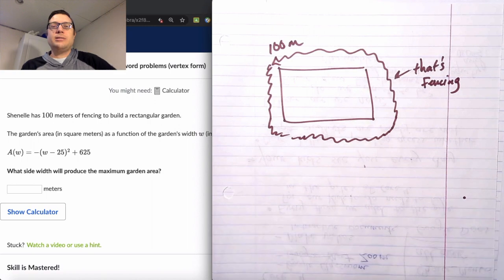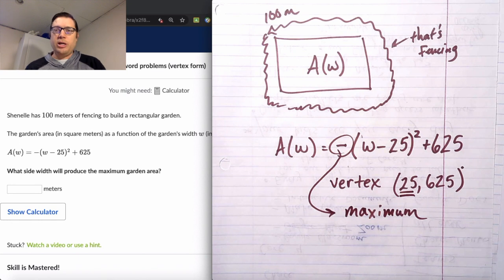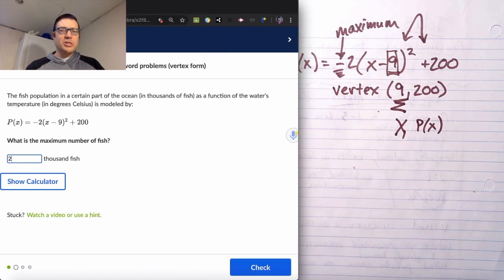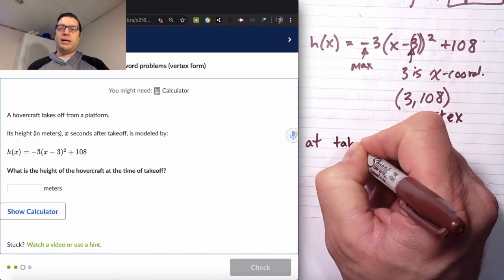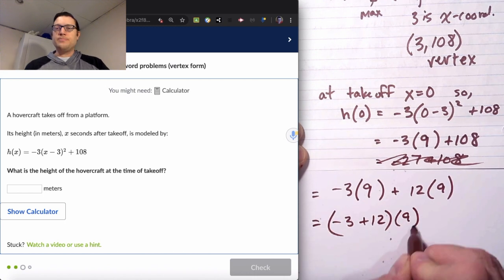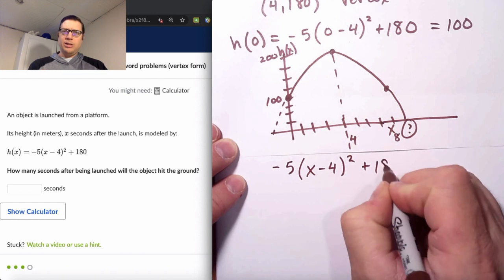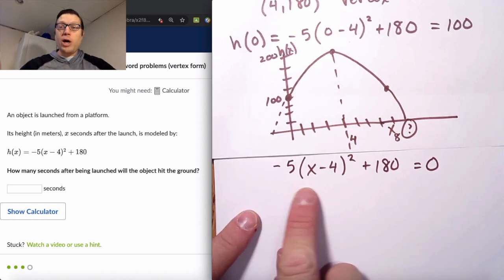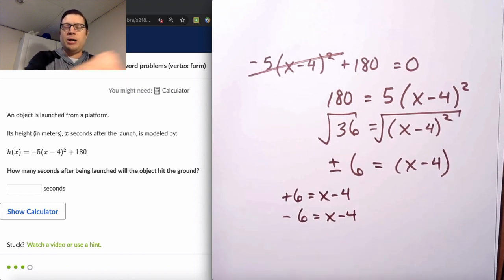Quadratic Word Problems Vertex Form